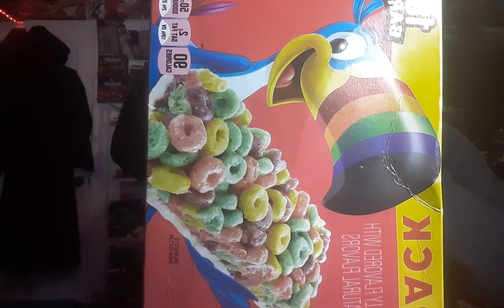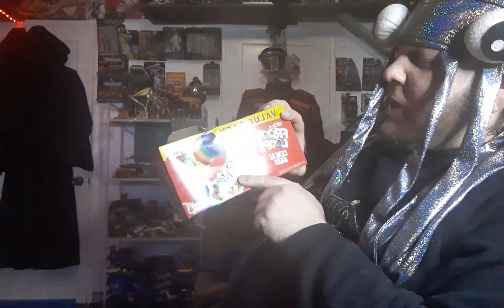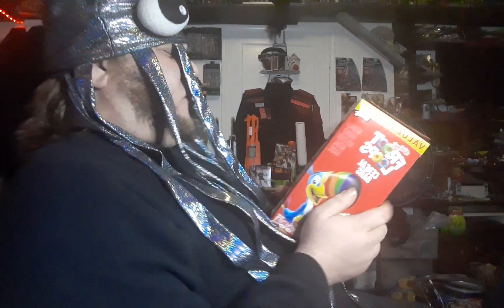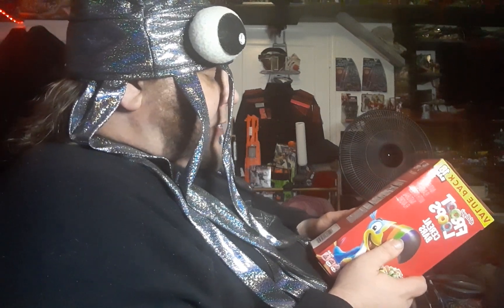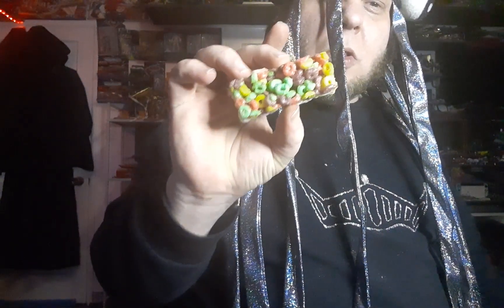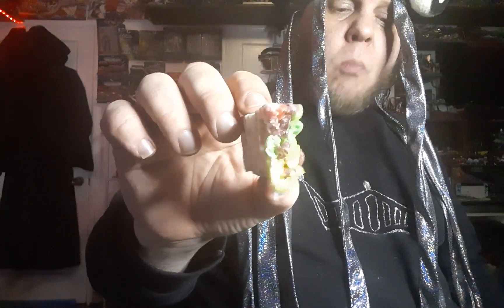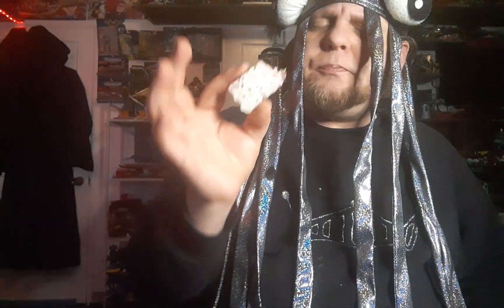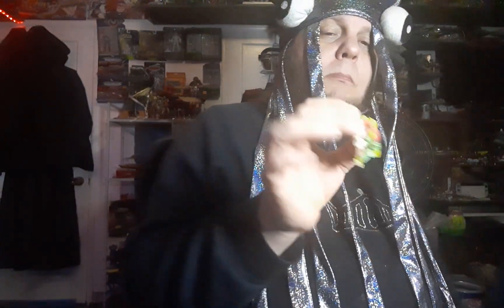Let's try: Froot Loops Cereal Bars